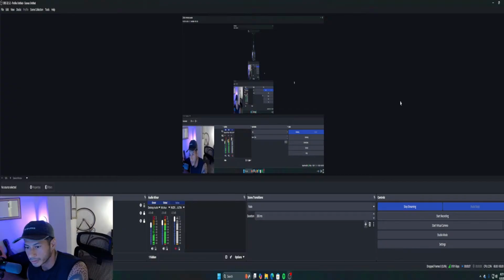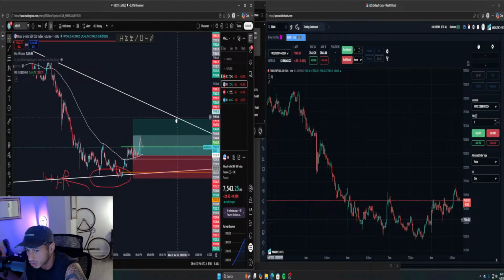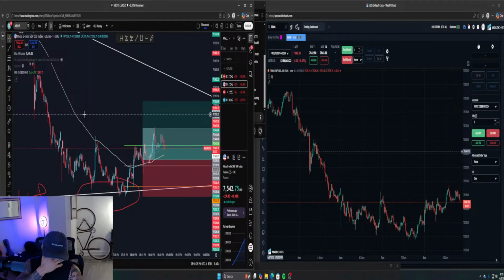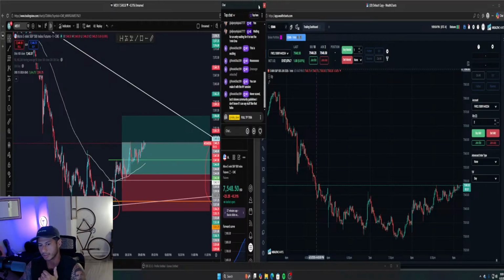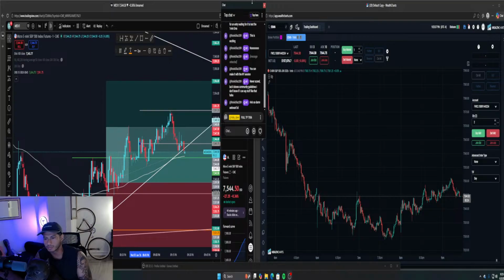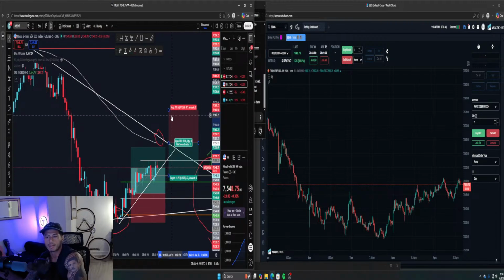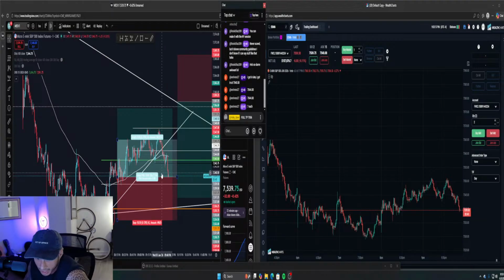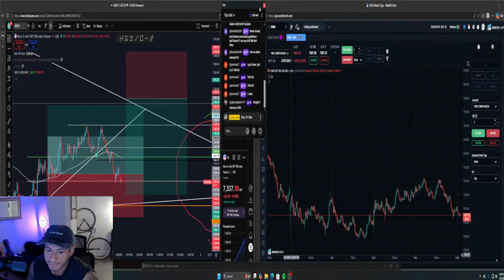6/3//26 Asian session